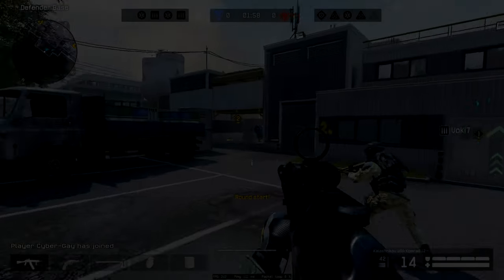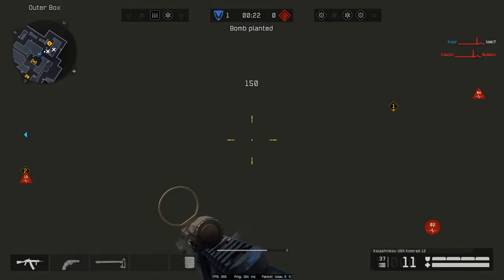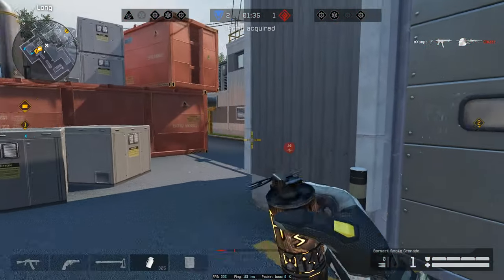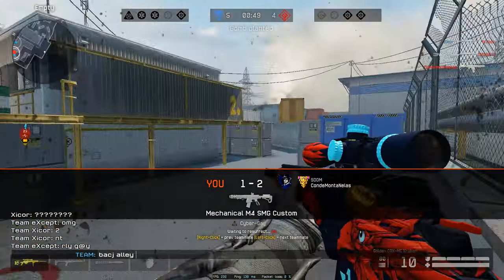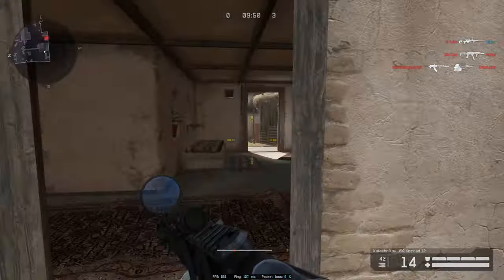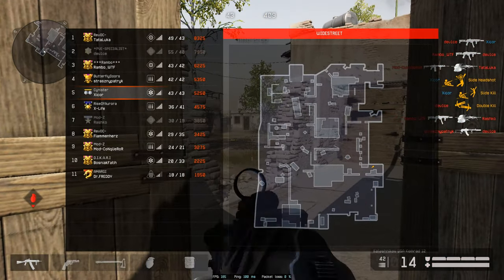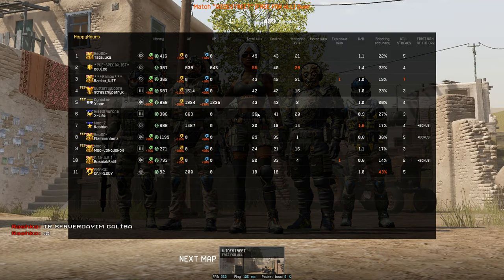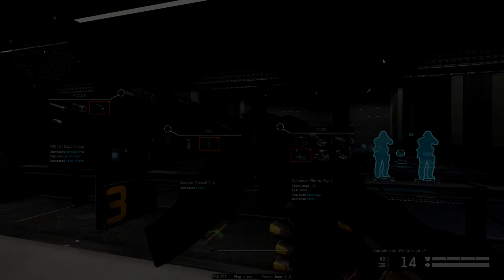Warface Debut [PC] - Kalashnikov USA Komrad 12!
Really nice shotgun! I prefer it over the KS7 and Chiappa, even though Chiappa is probably stronger and KS7 is somewhat the same, if not better.

Ultra Galactic Intro Amogus 0:00
Quick Balanced Ranked Match 0:08
Miracle Dead FFA in EU 10:06
Final Tots 20:57
Ba Bai 23:57

My info:
• Warface/Gaming
- Server: North America/Global
- Sensitivity: 7/8 probably

• Hardware:
- 16 GB RAM
- Keyboard:  an HP Slime keyboard LMAO
- Headset: HyperX Cloud Alpha
- Microphone: Blue Yeti